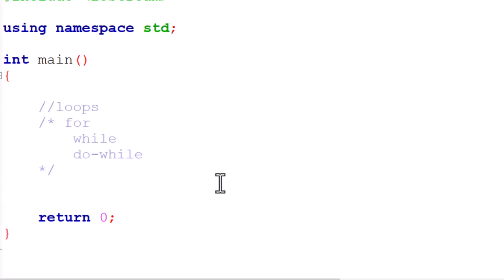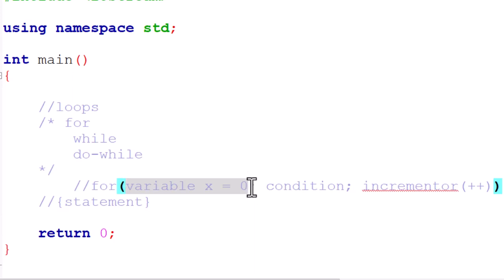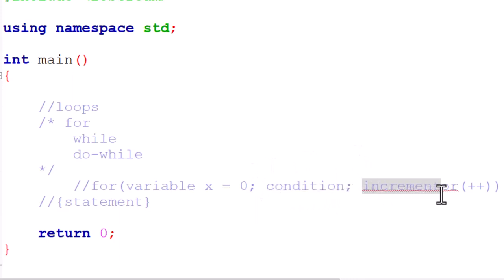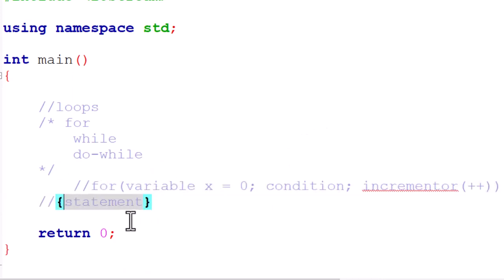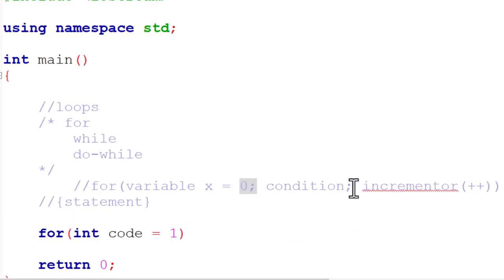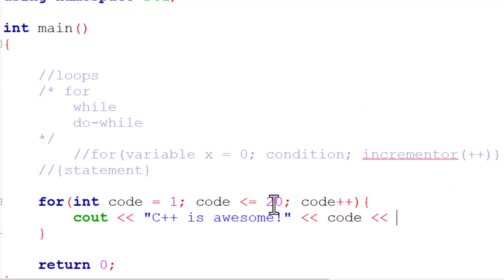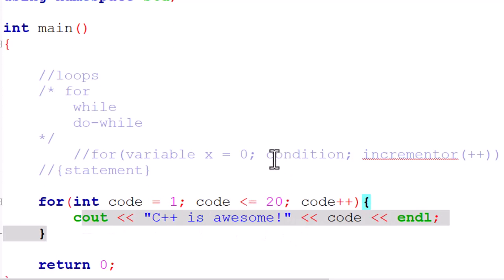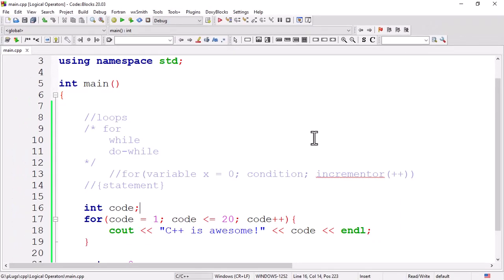For Loop explained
Hey there
There're instances in our programming where we'd want to repeat something a known number of times, this is where loops(for loop) comes in.